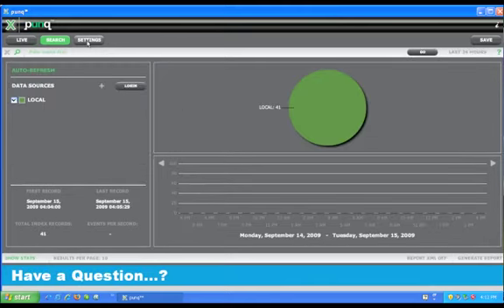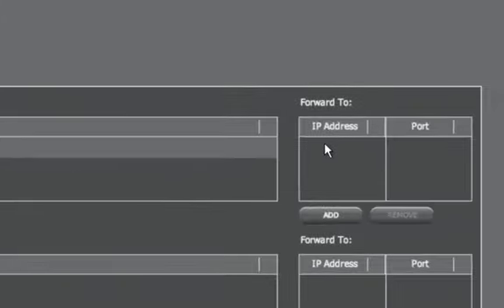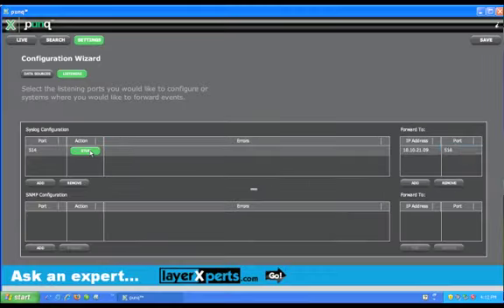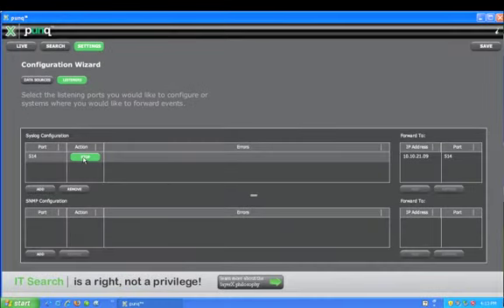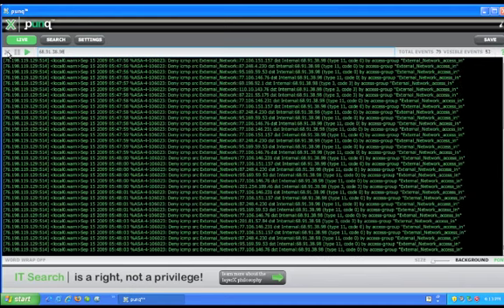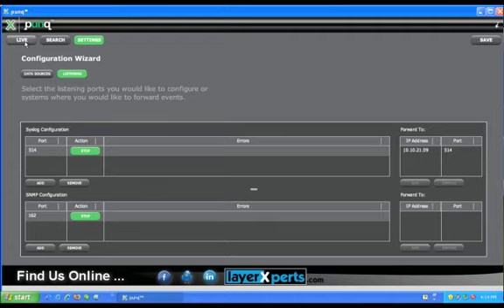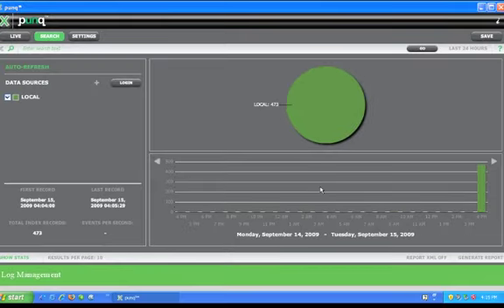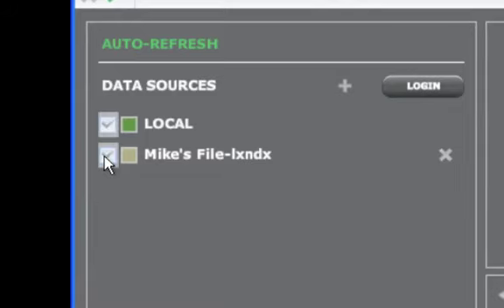Data Collection with PUNQ